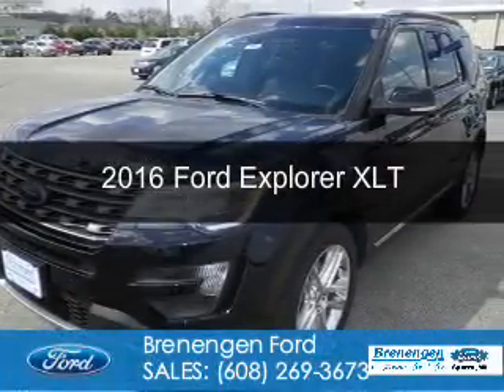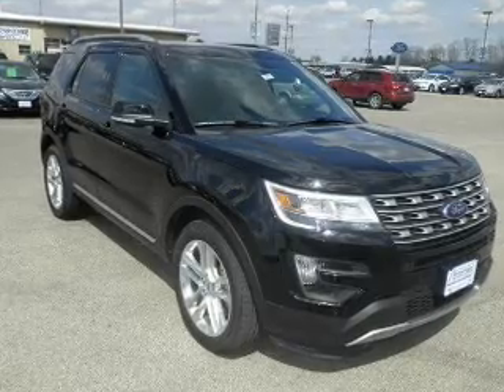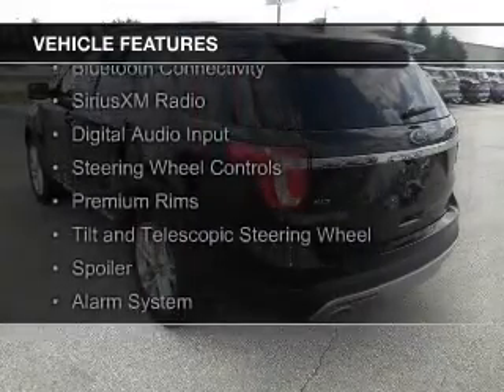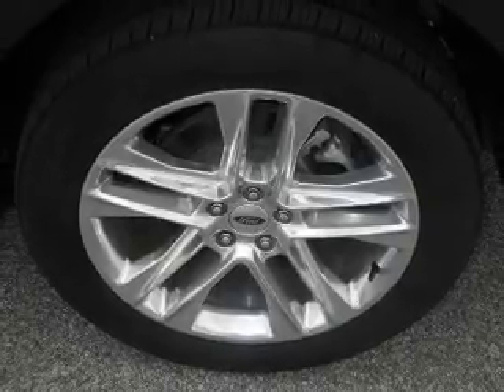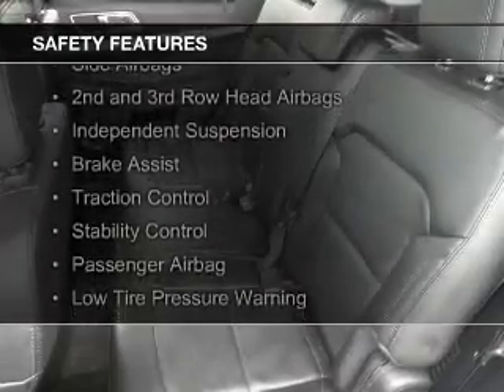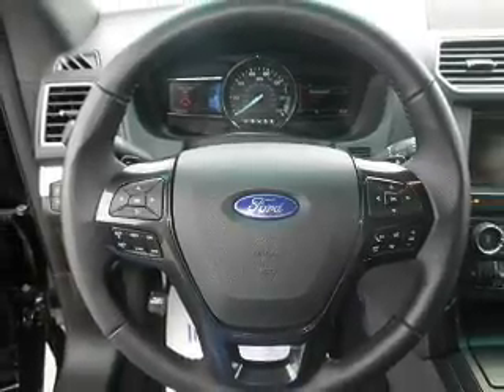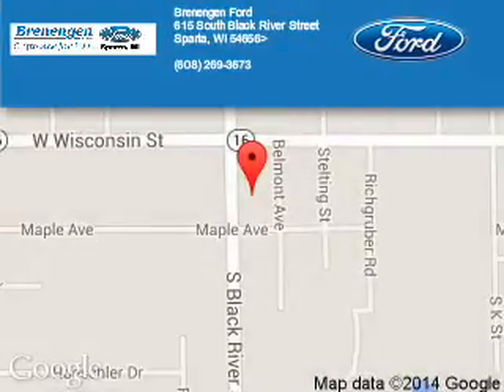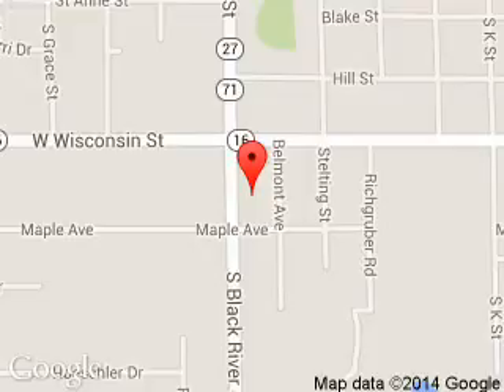2016 Ford Explorer - Sparta WI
Phone:
Year: 2016
Make: Ford
Model: Explorer
Trim: XLT
Engine: 3.5 liter 6 cylinder 24 valve
Transmission: 6-Speed Automatic
Color: Black
Mileage: 8297
Address:
615 South Black River Street